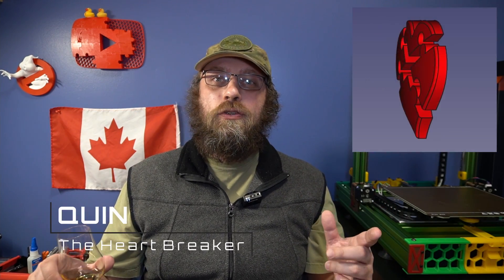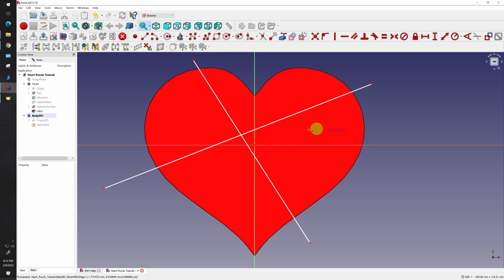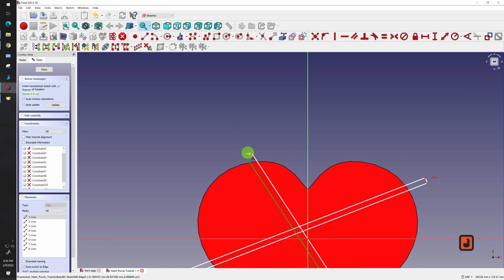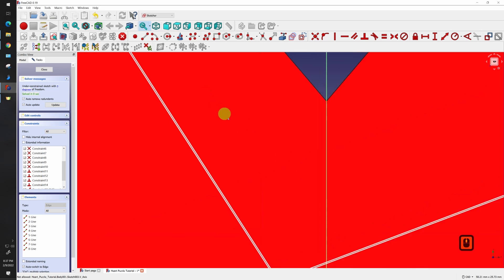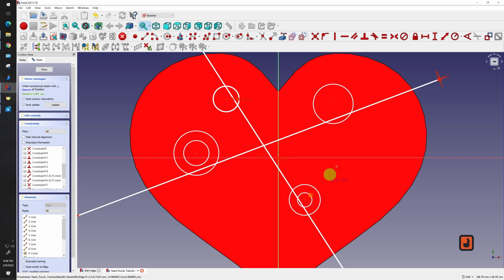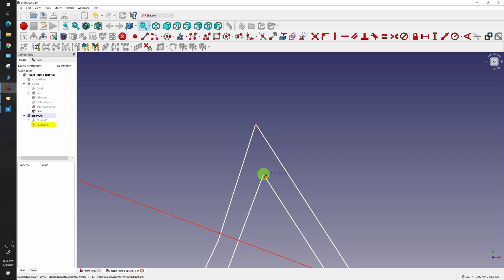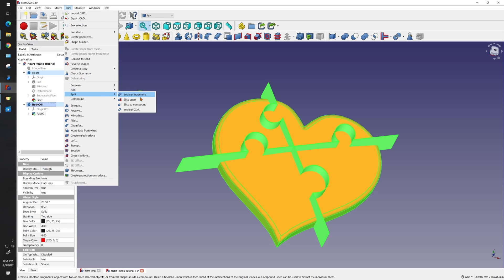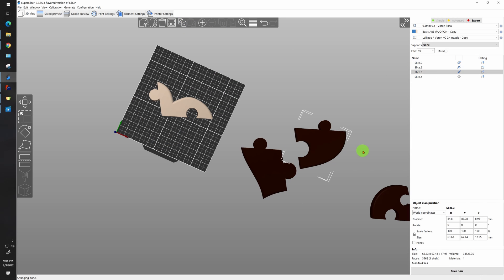FreeCAD Tutorial - Part Design Puzzle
In this FreeCAD tutorial we cover how to make a Puzzle out of a Part Design part.

0:00 Intro
0:34 Create puzzle path
9:30 Slice Apart
10:35 Export for 3D printing